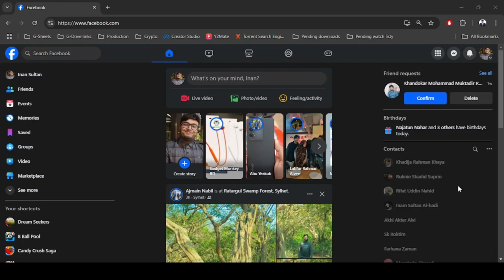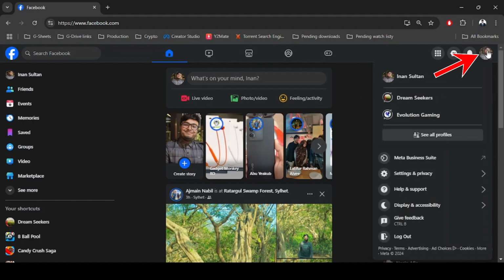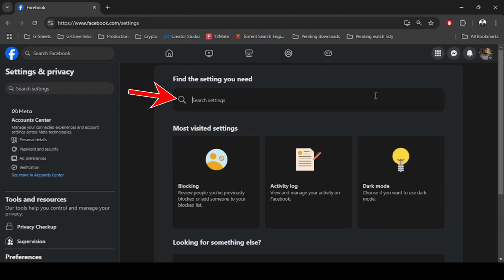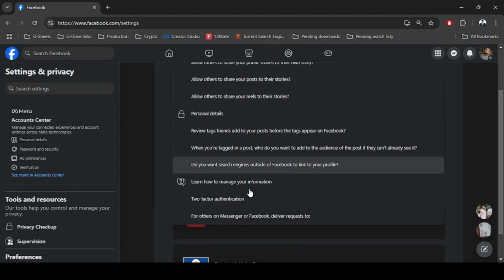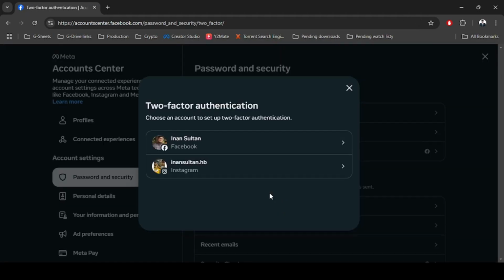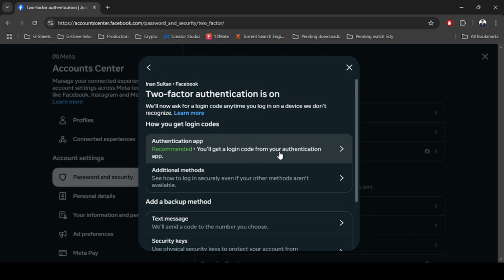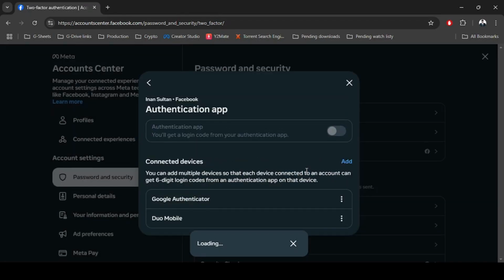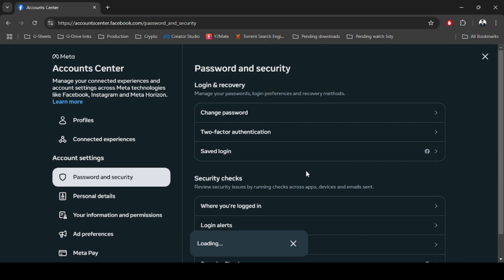How To Turn Off 2 Factor Authentication in Facebook (2025) | Easy Guide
Looking for a guide on how to turn off 2 factor authentication in Facebook? In this video, we'll guide you on how to turn off two factor authentication Facebook.